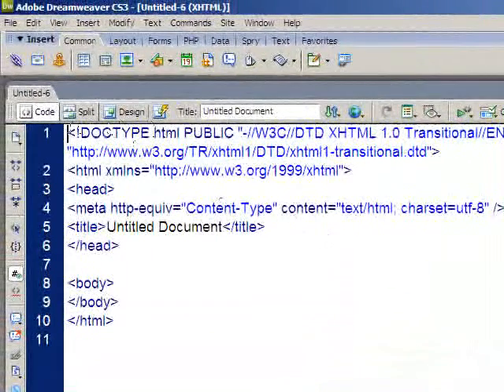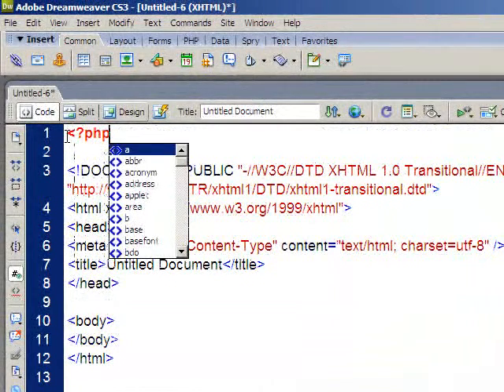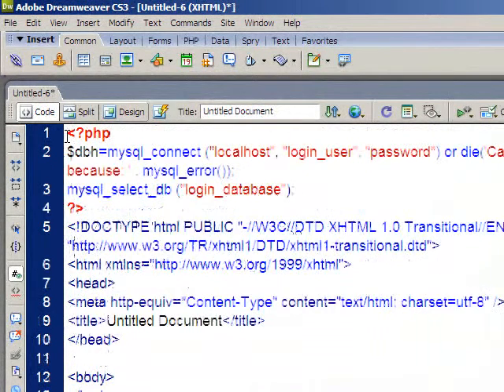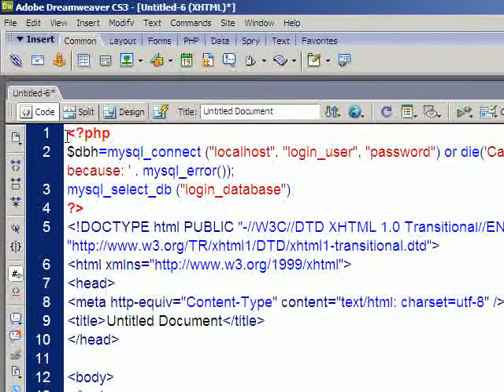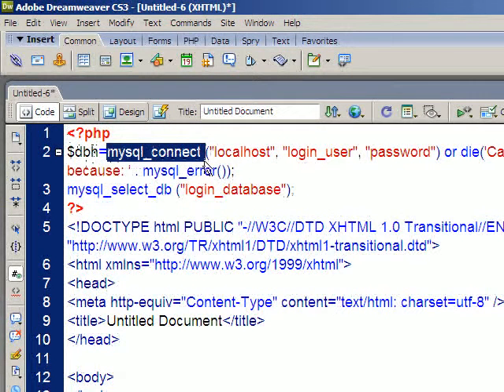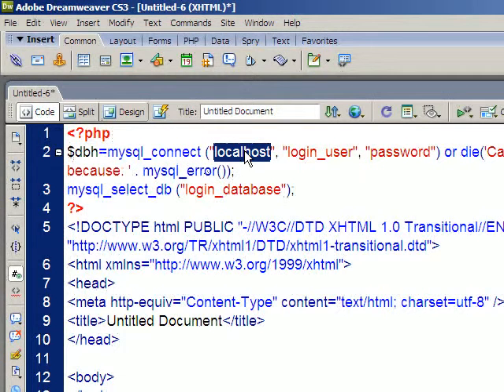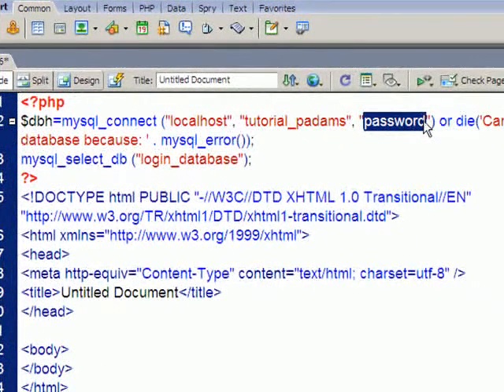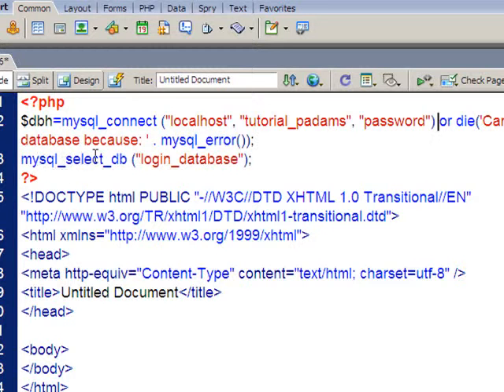6 Connecting a PHP webpage to a mySQL database